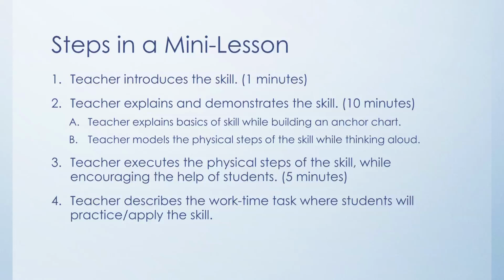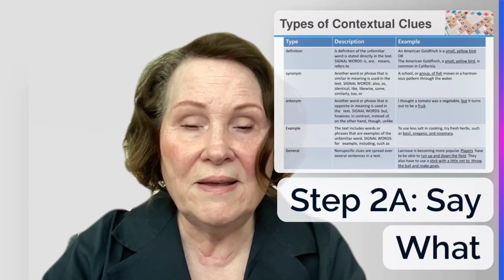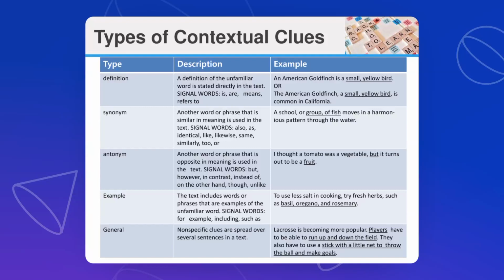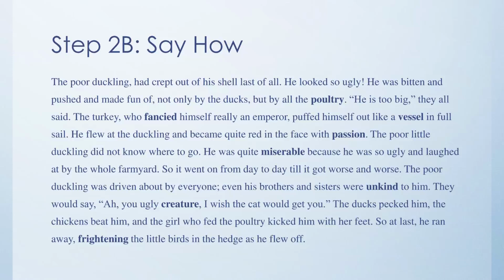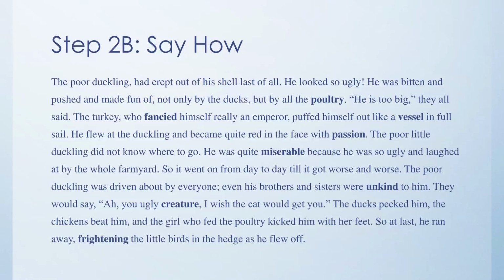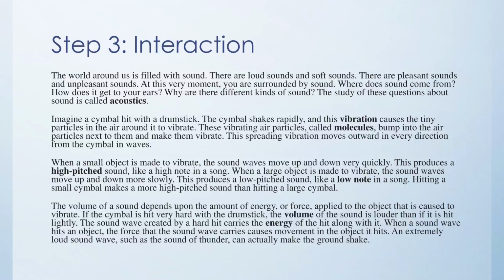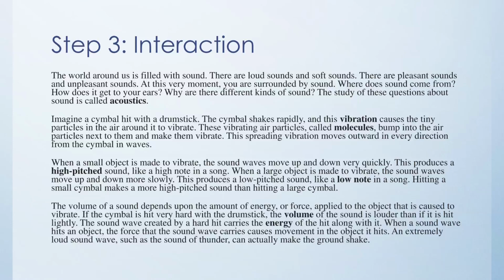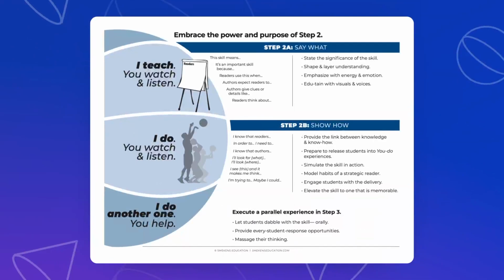Creating Mini-Reading Lessons: Context Clues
Using context clues to decipher word meaning is helpful 1) when a dictionary is not at hand and 2) to decide upon the appropriate definition of a word to fit the context.  This mini-reading lesson focuses on five context clues: definition, synonym, antonym, example, and general information.